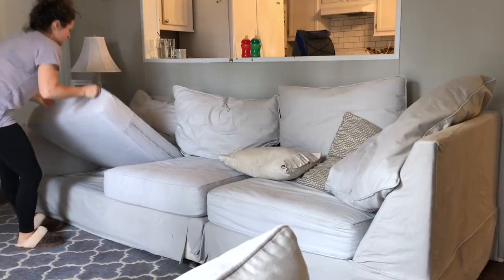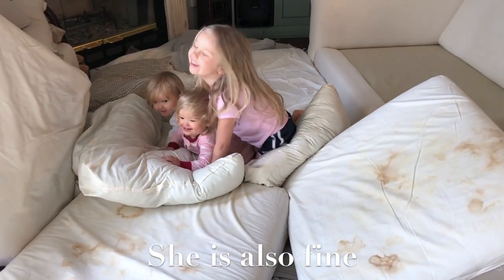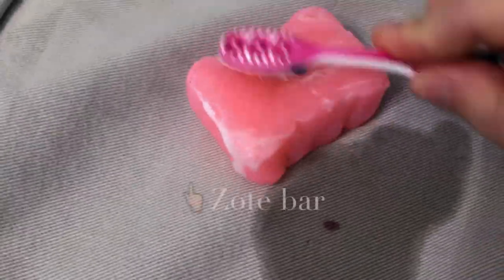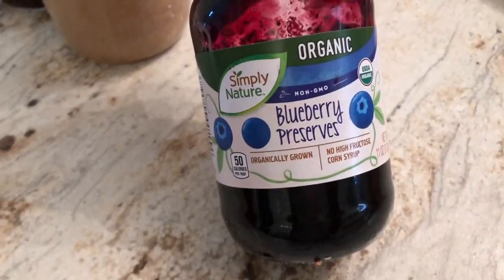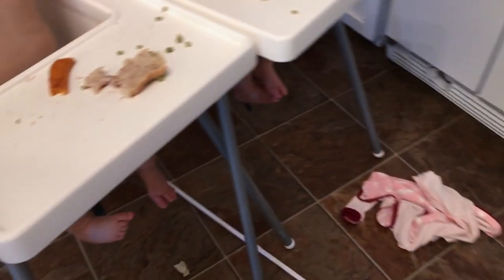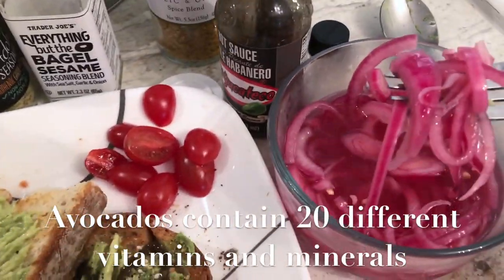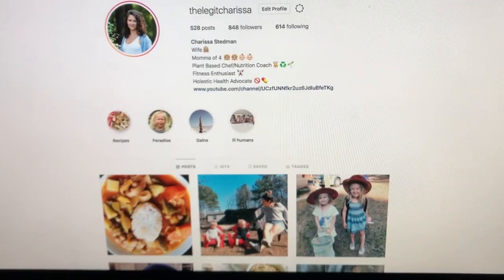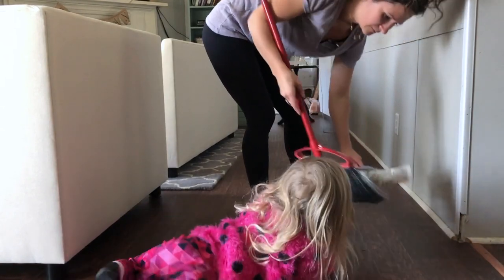AVOCADO TOAST VEGAN//CLEANING INSPIRATION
Avocado toast is a great savory vegan breakfast. Today I made avocado toast two ways. First avocado toast was  Mexican inspire and the second was Cali inspired. This satisfying and healthy breakfast kept me full long enough to complete a very satisfying and much needed cleaning projects. The rest of the day was spent outdoors foraging on our backyard and enjoying the beauties of nature.

♡COMMENT: I love questions and feedback and will personally respond to every comment!!!